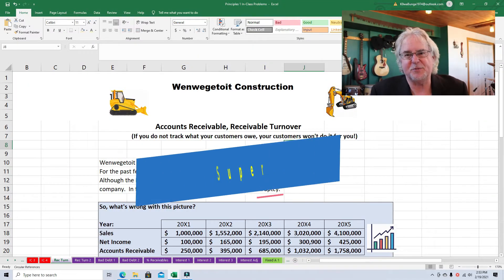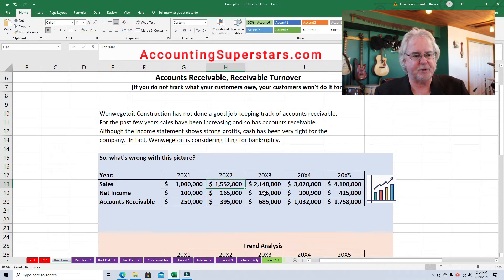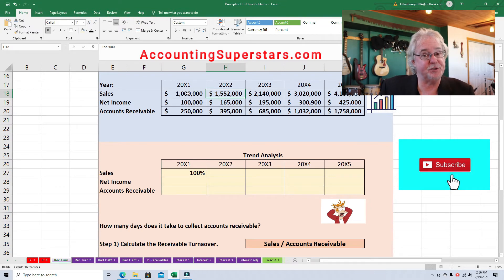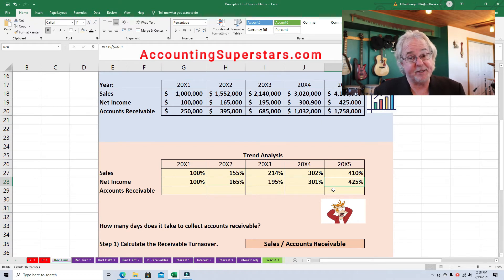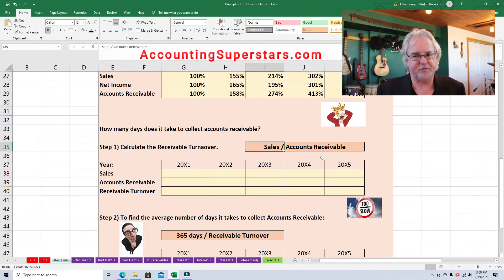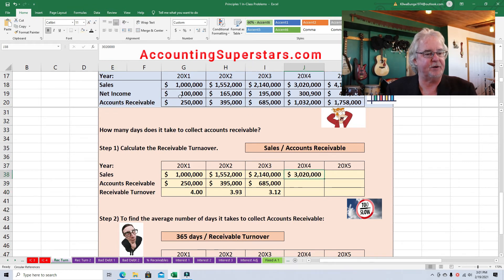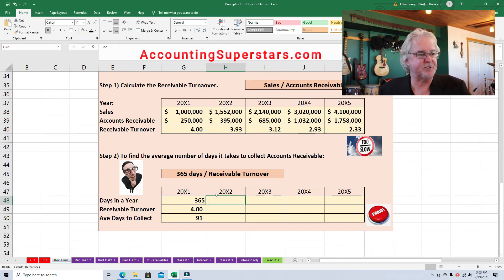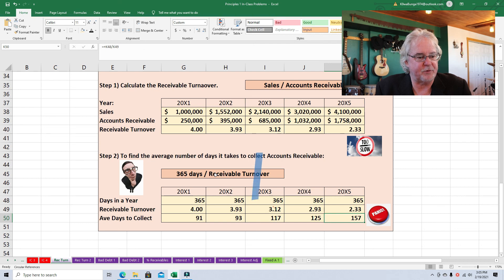Analyze Accounts Receivable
Learn how to do trend analysis, horizontal analysis, receivable turnover, and days in receivables.